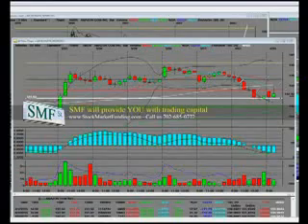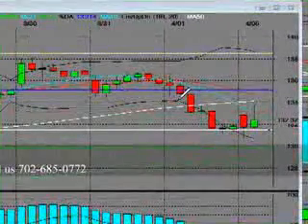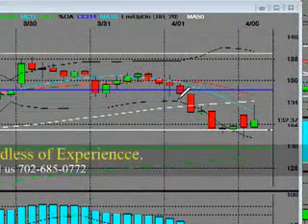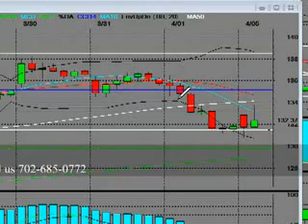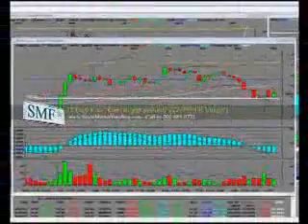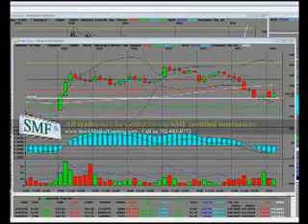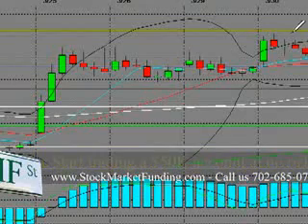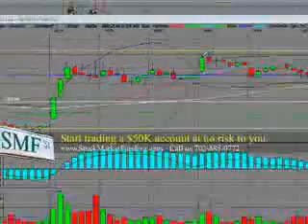Stock Charting AMZN 8 60 Minute Chart How Trends Work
T Apply Job Online To Apply Onlne Jobs For Free [Work From Home] $500 Get Pad By PayPal How To Apply Job Online To Apply Online J...